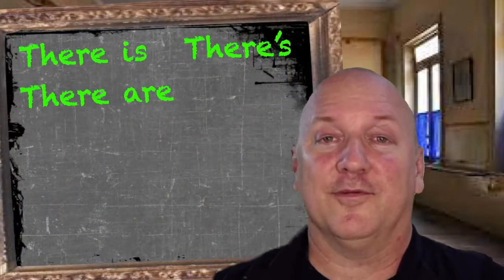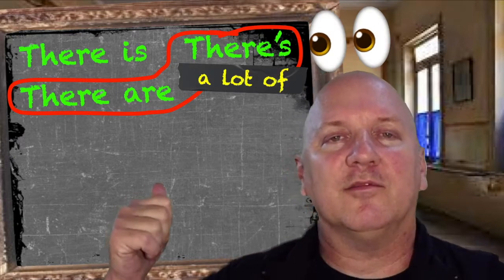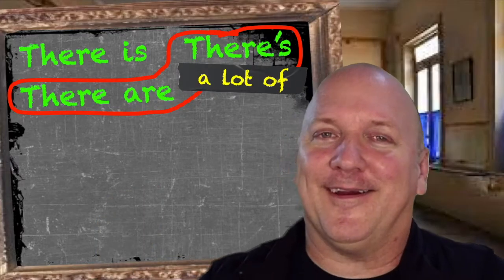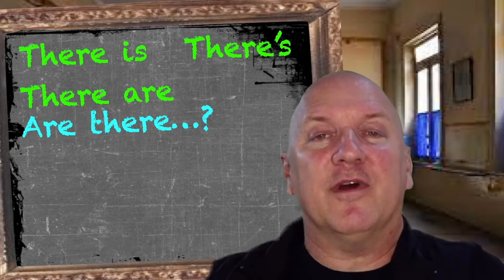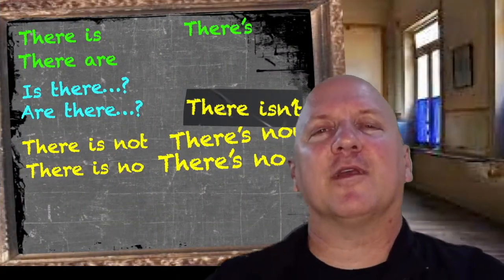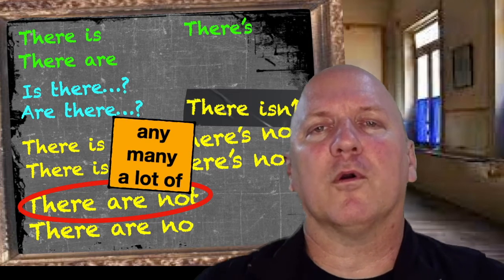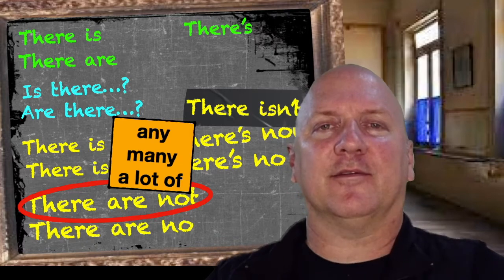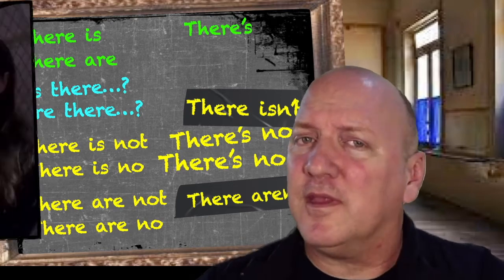SUCCESS 1 Vid 4 complete